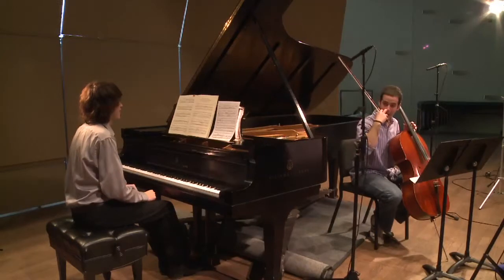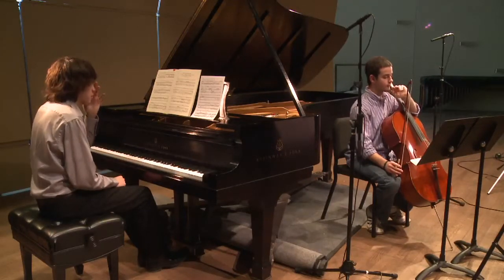SKIDMORE Cello & Piano 03 upload